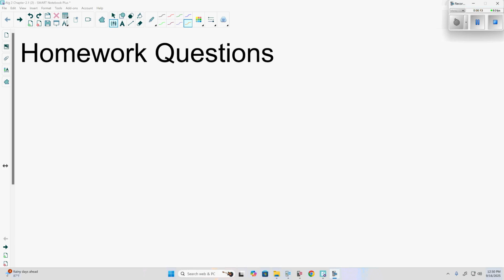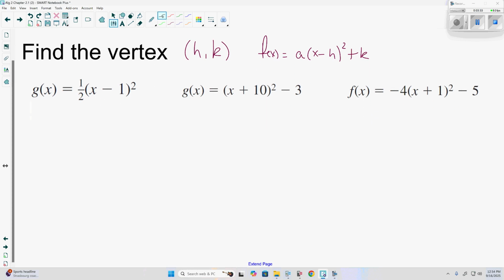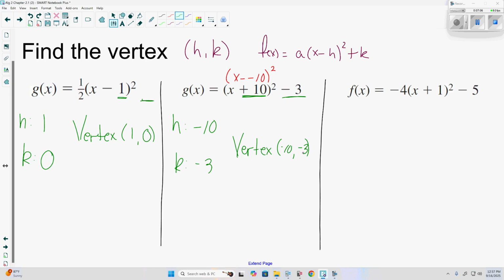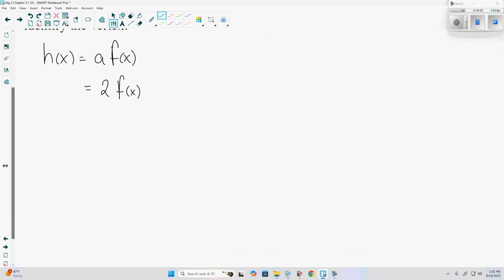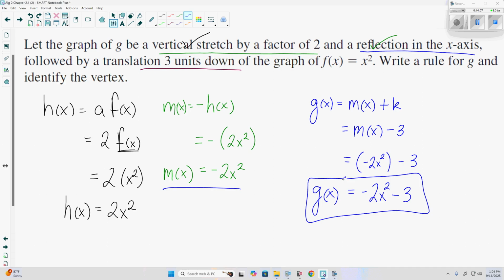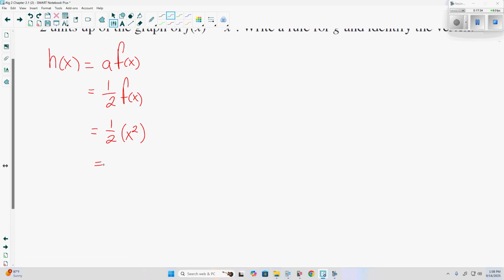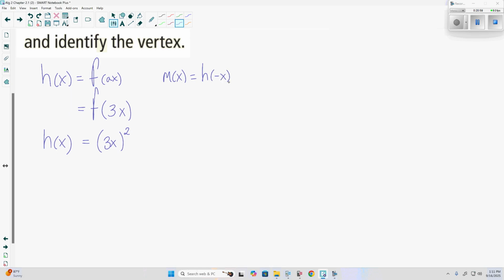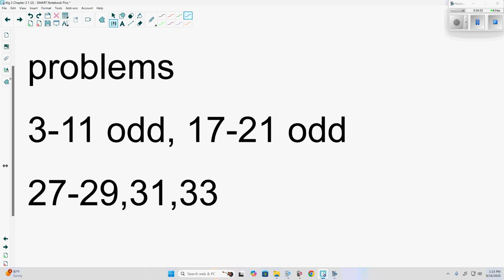Algebra 2 Chapter 2.1 (2)